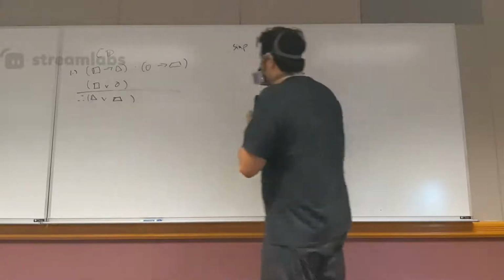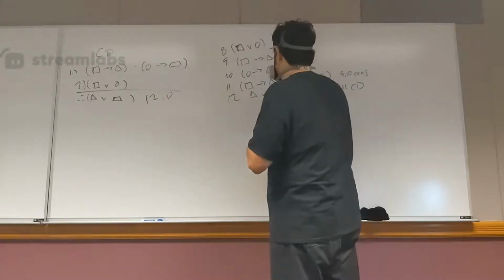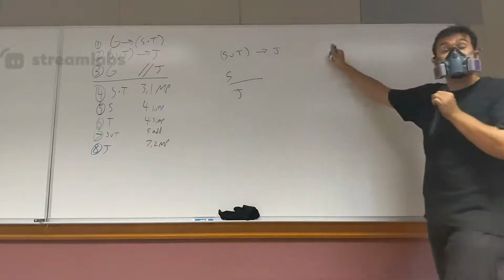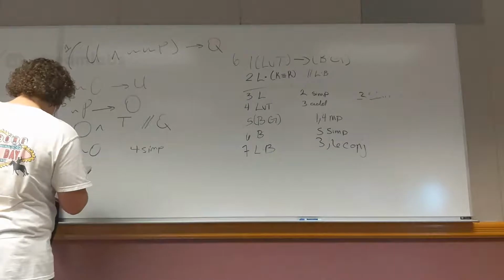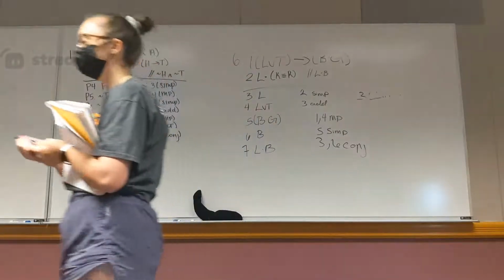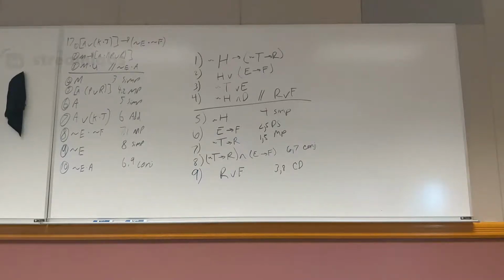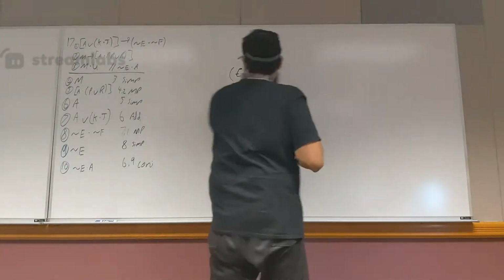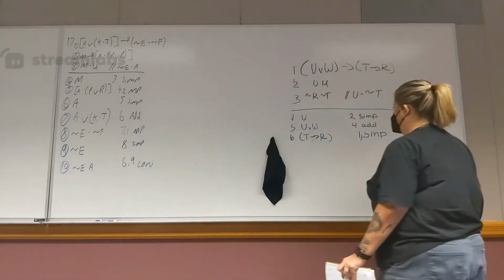symbolic Logic t th 9/28 (7.2 rule set ii)